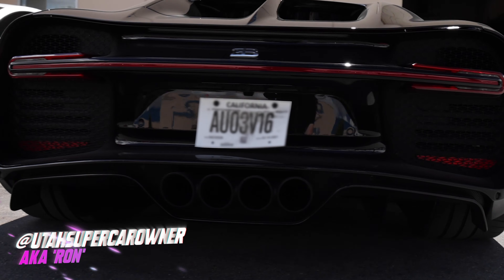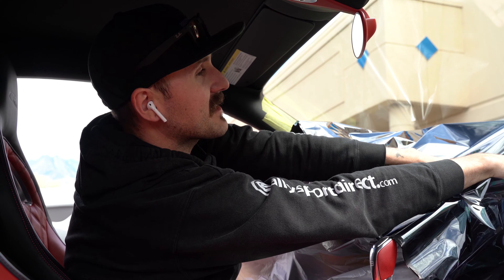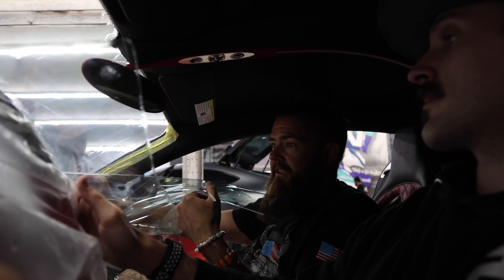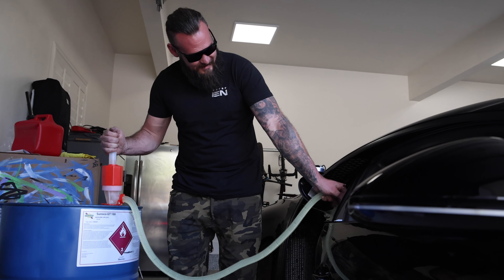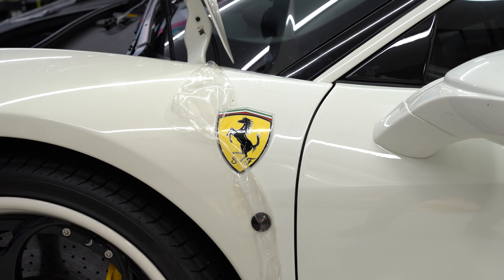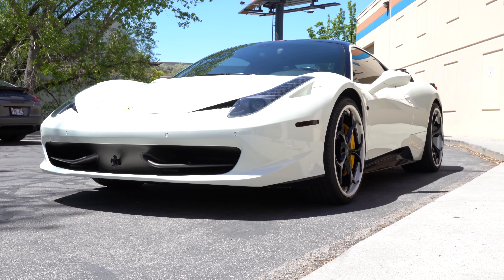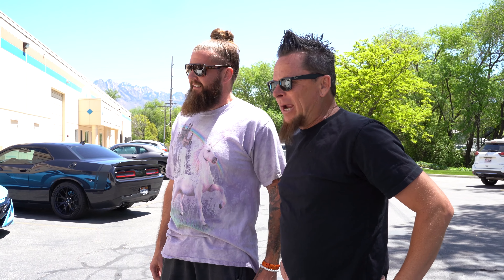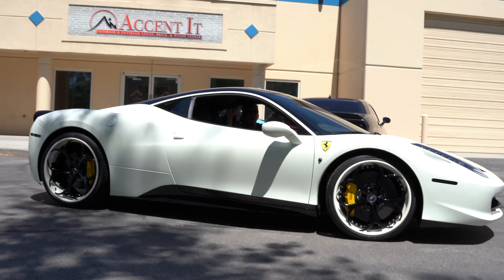Dave Kindig's customized Ferrari 458; Bugatti Chiron windshield replacement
This week we start of with working on @UtahSupercarOwner's new Bugatti Chiron Sport and go for a ride along to deliver it back to him. Dave Kindig from Bitchin Rides brings in his Ferrari 458 Italia to get some repairs and some customized accents.

Facebook.com/AutomotivePersonalized
AutomotivePersonalized.com